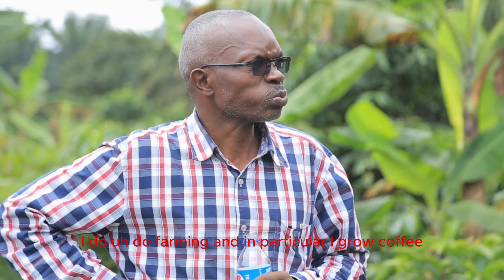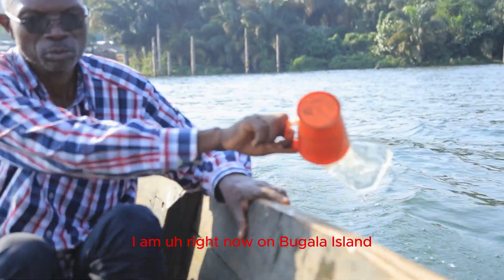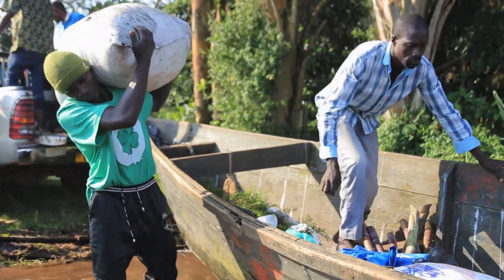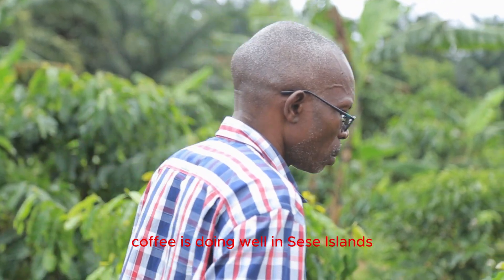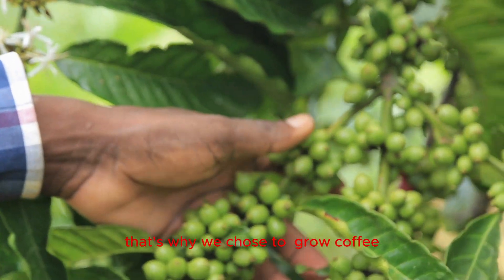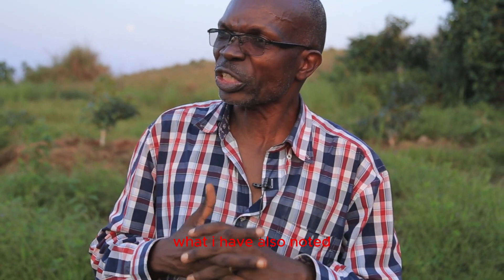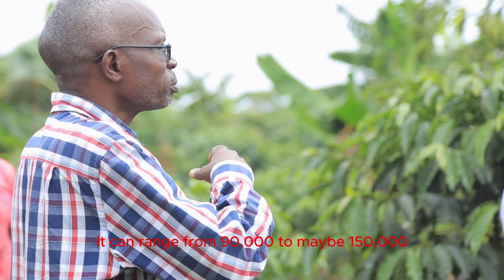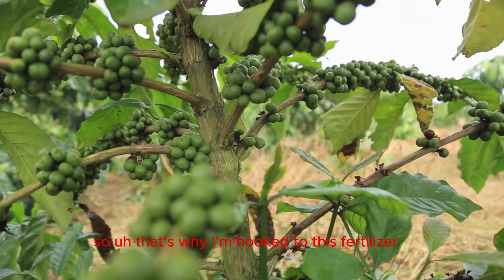THIS IS WHAT FARMERS HAVE BEEN MISSING OUT!!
In this video, you'll witness a farmer revolutionizing his coffee plantation with the use of organic fertilizer derived from Black Soldier Fly larvae. Witness firsthand the remarkable results of his innovative approach.